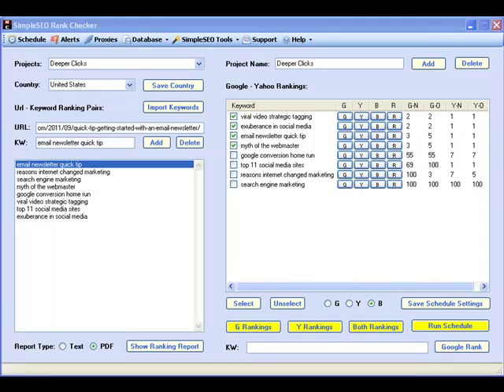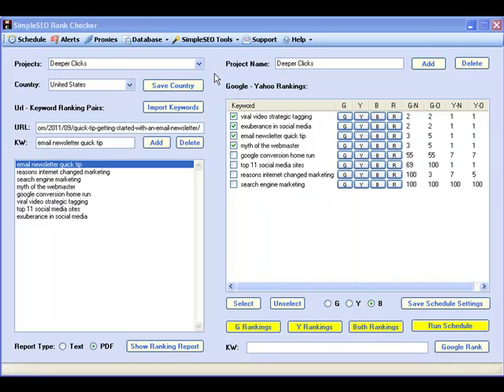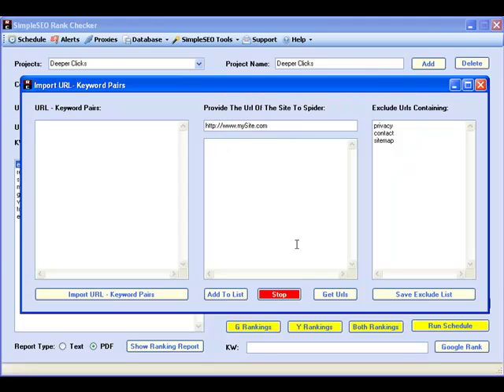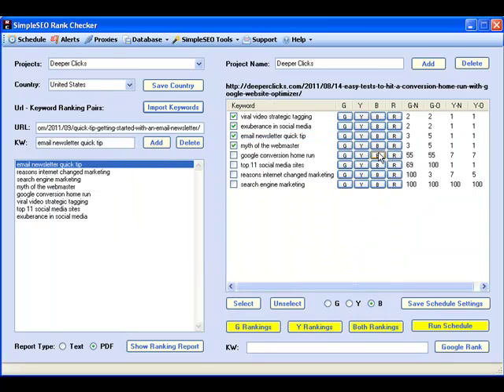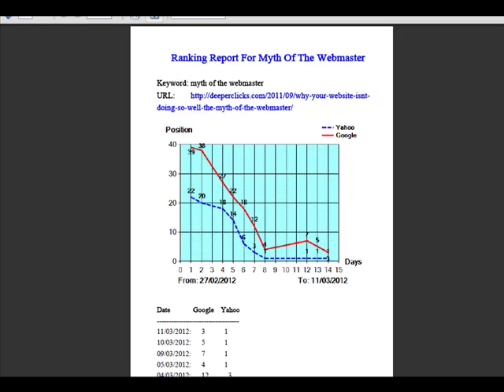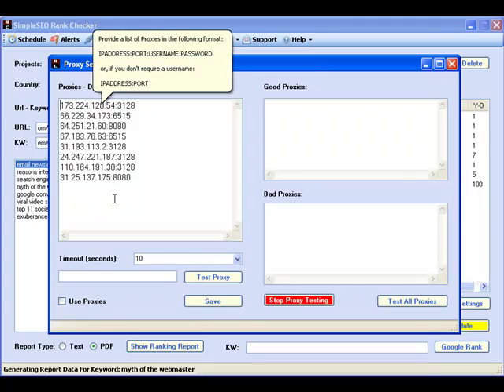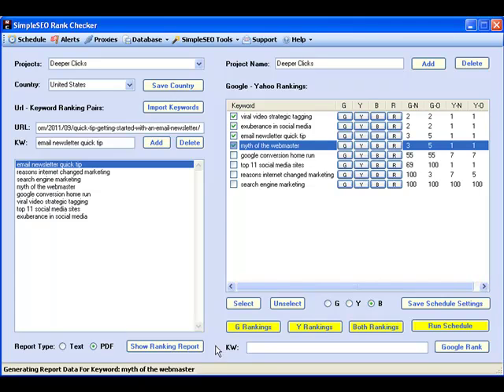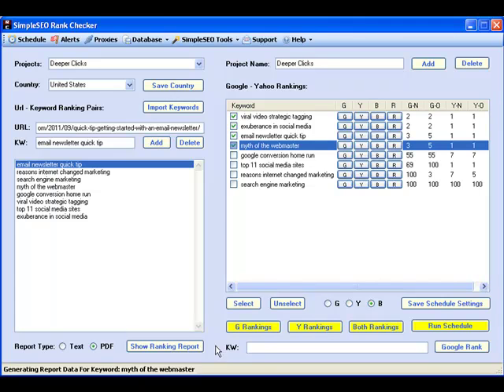SimpleSEO Rank Checker & Website Monitoring Tool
Lay back, relax and save time and money while this amazing tool handles all important tracking and monitoring tasks for you on autopilot

Not only will this tool help you to save a lot of time and effort by constantly monitoring all of your websites and by immediately alerting you whenever something important happens, but it will also allow you to quickly and easily identify all those SEO and link building strategies that work like a charm and that bring in most of your money.

And All Of That Happens Fully Automatically And Behind The Scenes...

...you simply add a new project (or website), save a few basic parameters and the SimpleSEO Rank Checker tool will do all the hard work for you. And whenever something important happens (like a drop of your rankings) you get an immediate email alert.